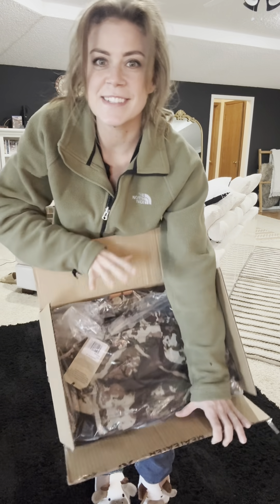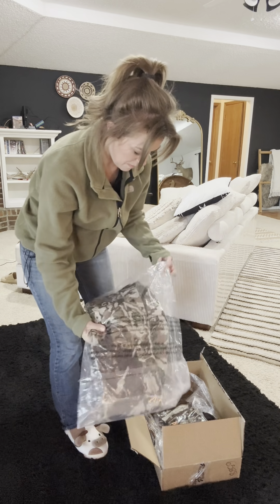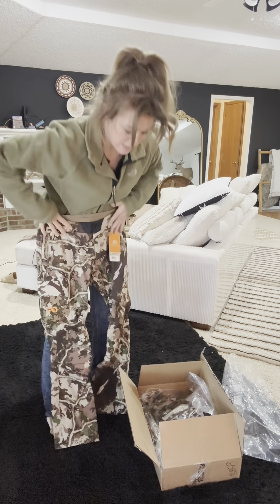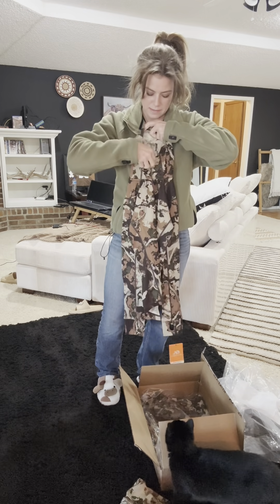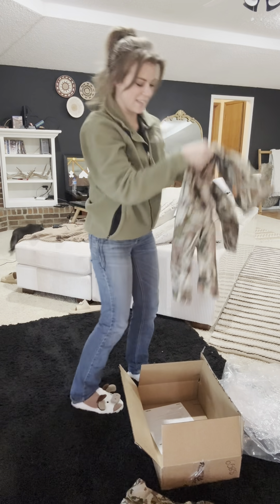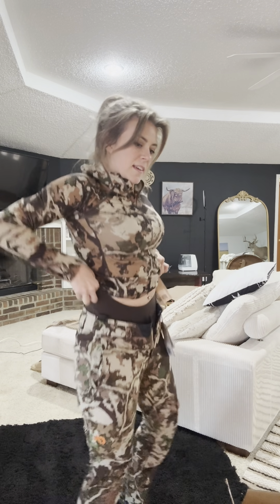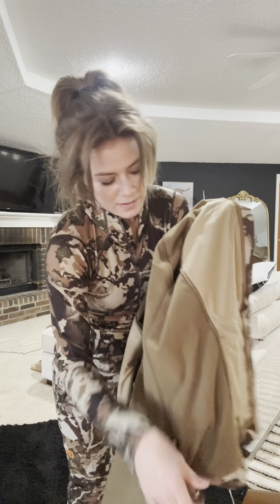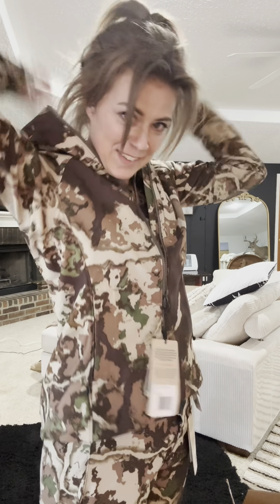First Lite Camo Review | MeatEater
So worth it! I am not a skilled or seasoned hunter by ANY means but I already swear by Steve Rinella’s products. In the 3 years I’ve been hunting and cooking wild game I highly recommend getting their seasonings (I absolutely LOVE their FULLY FLOCKED Orange and Maple BBQ Rub on everything) I am by no means sponsored by them I just love to share what works and those under layers really kept this Texas girl warm in Colorado😂 I appreciate yall watching and I double appreciate yall reading this! As ALWAYS love you guys and so grateful for a beautiful hunt with my late husband’s parents who made it all possible! And for filling my freezer full of meat, and for a BEAUTIFUL mule deer I am MOST DEFINITELY getting mounted to honor him! He was 6.5 years old and the most majestic animal I’ve seen up close so far!

Remember all my REAL social medias are linked below. I am having a lot of issues with Fake Facebook accounts lately. Don’t be fooled please here’s the link:

Report any fake profiles, that’s all we can do! ❤️ Don’t get scammed.